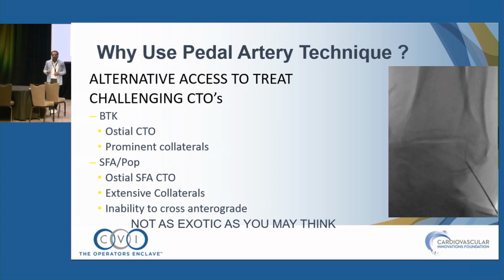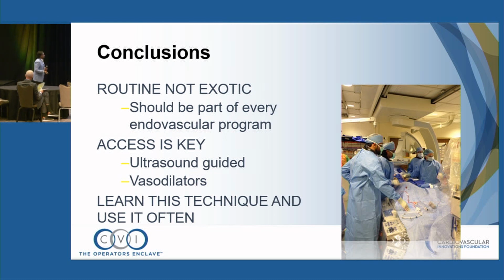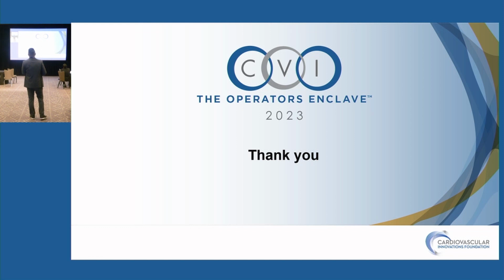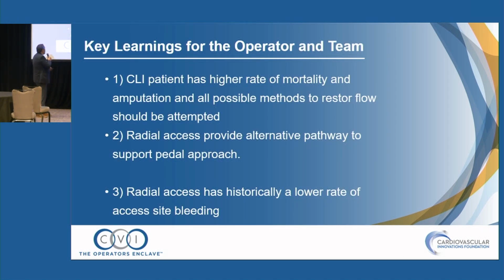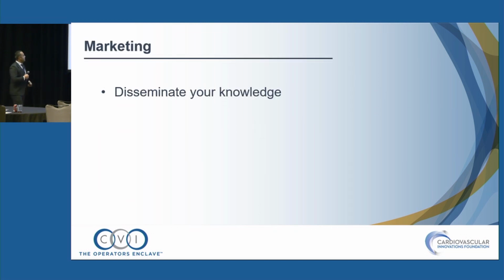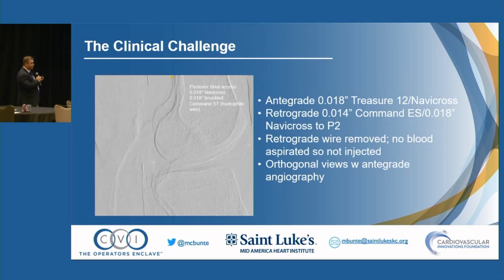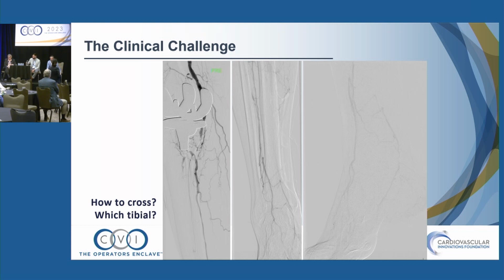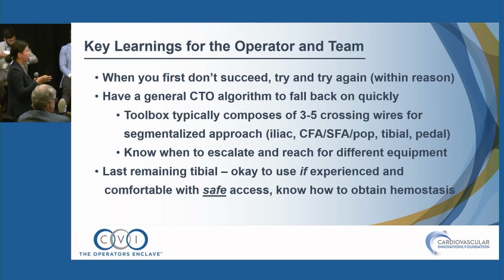Masters Approach to Critical Limb Ischemia I Step by Step Technical Tips - Peripheral Track CVI 2023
Moderators: Arthur Lee, MD and Mehdi Shishehbor, DO, MPH, PhD

Panelists: Subhash Banerjee, MD; Benjamin Colvard, MD; Jaafer Golzar, MD; Osamu Iida, MD; Jun Li, MD; and Nicolas Shammas, MD, PhD

Presentations (Click title to open video in new window to that presentation):

00:00:00 – Ultrasound Guided Pedal Artery Access for Endovascular Interventions (Jaafer Golzar, MD)
00:16:11 – Retrograde SFA, Popliteal, and In-Stent Access (Arthur Lee, MD)
00:27:16 – Radial 2 Peripheral, Tips and Tricks (Sameh Sayfo, MD)
00:40:40 – Building a Community Vascular Practice (Ahmad Younes, MD)
00:53:01 – Wire Choice and Approaches to Cross Tibial CTOs (Osamu Iida, MD, PhD)
01:00:19 – Re-entry (CART, RCART, Parallel Balloon, Facilitaed, Pioneer, Outback, Enteer) (Matthew Bunte, MD)
01:12:59 – A SFA/Popliteal Case I Could Not Cross with Antegrade Approach (Jun Li, MD)

Presentation recorded at CVI 2023. CVI 2023 was hosted by Cardiovascular Innovations Foundation on July 20-22, 2022 in Austin, TX. View more education and details on upcoming meetings